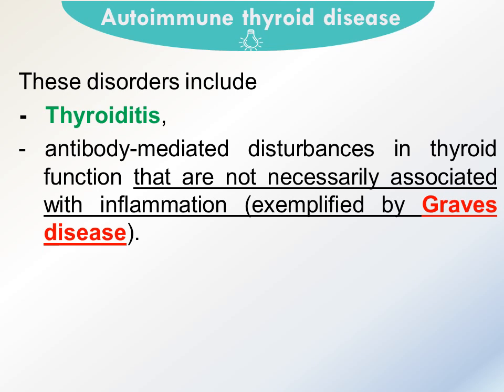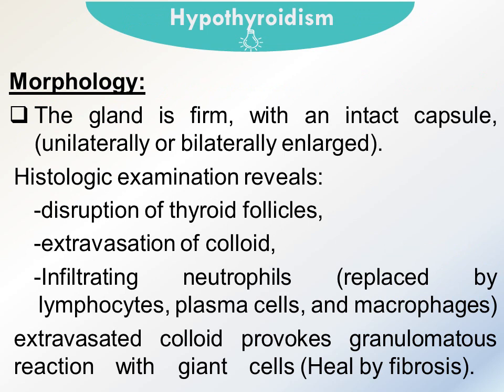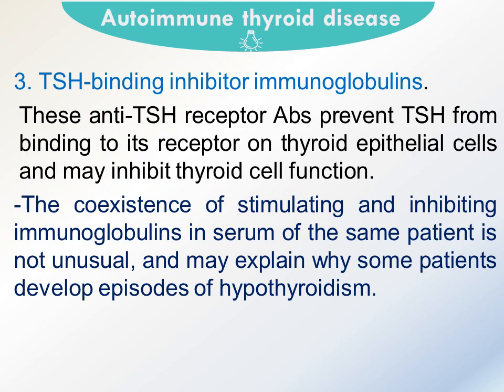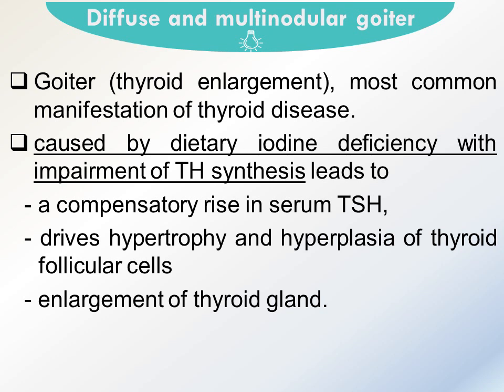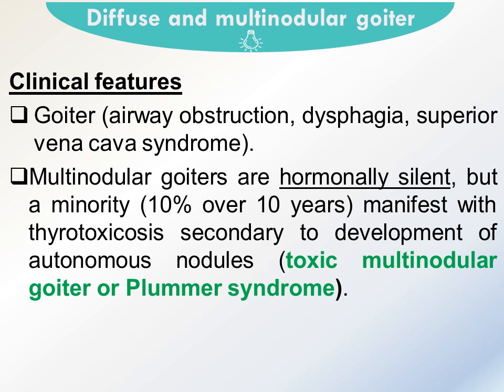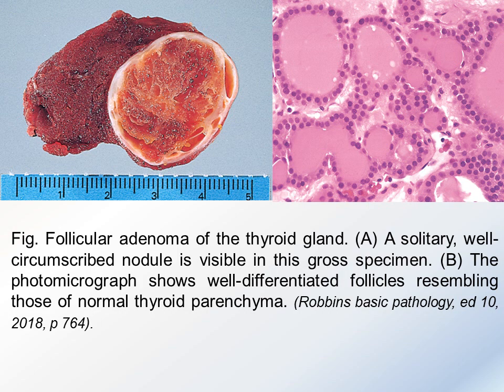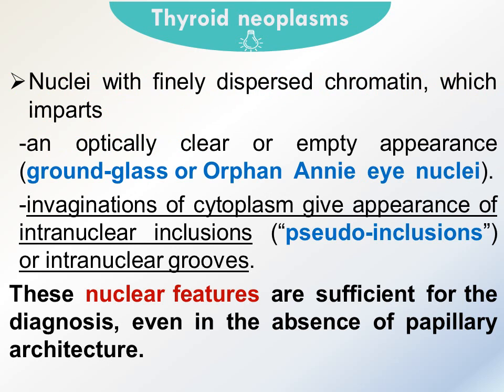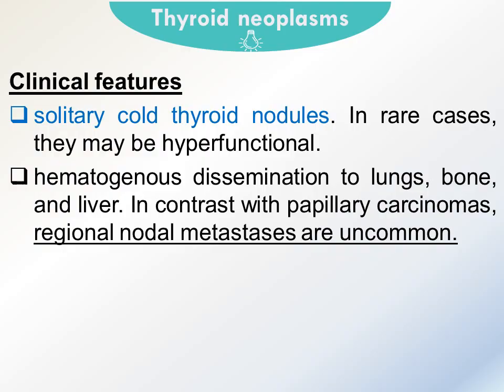endocrine system : 2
pathology of endocrine system